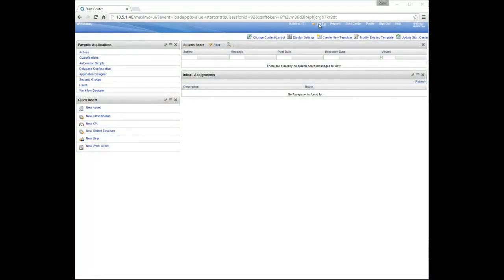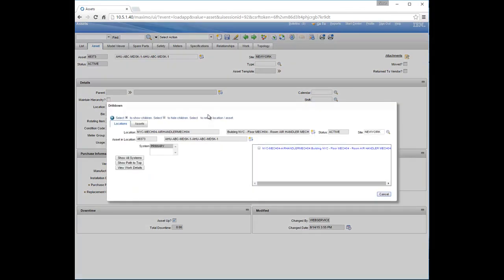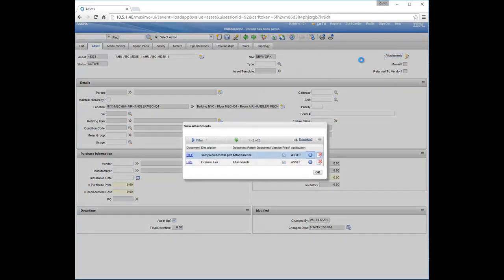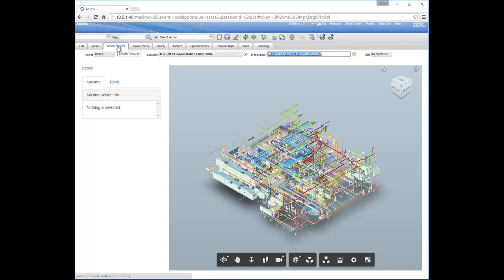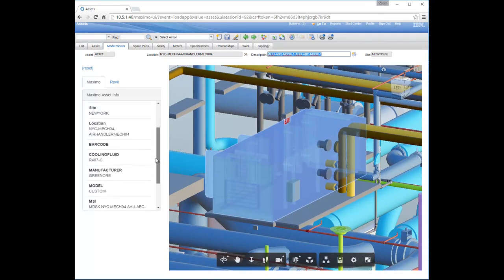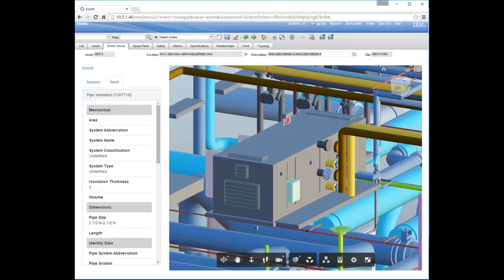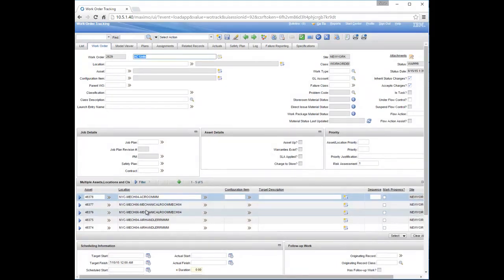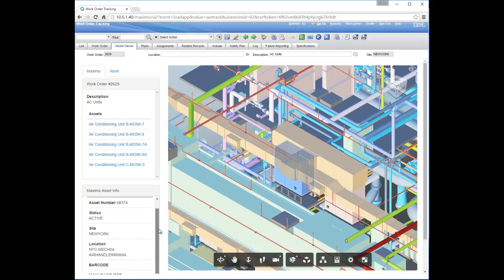Microdesk ModelStream Model Viewer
Microdesk’s ModelStream product connects the information-driven power of BIM with the comprehensive asset lifecycle and maintenance management system IBM Maximo. Rather than deal with the time consuming process of manually populating a computerized maintenance management system (CMMS) system, which can take upwards of a month or more, ModelStream’s configuration can be accomplished in a matter of hours and assets synchronized in just a few minutes.